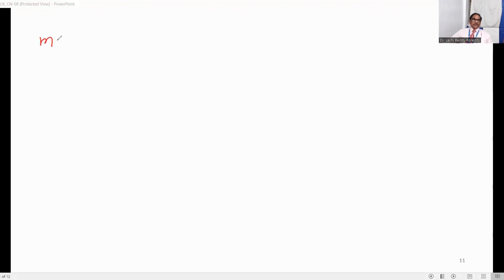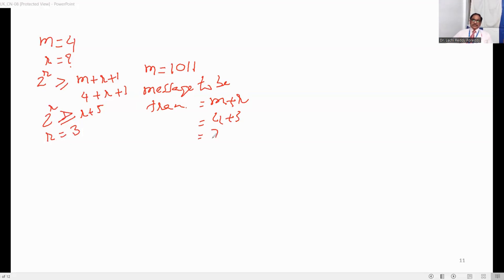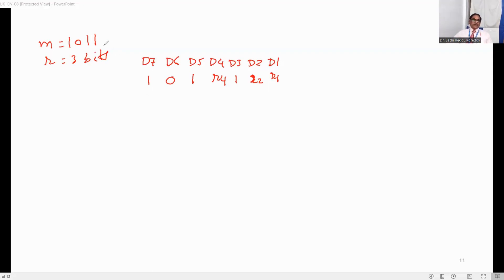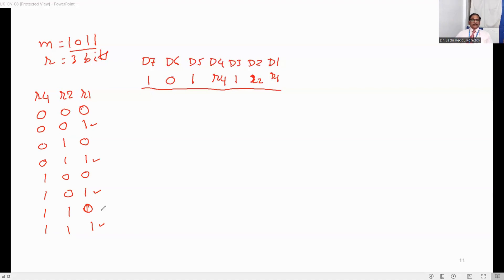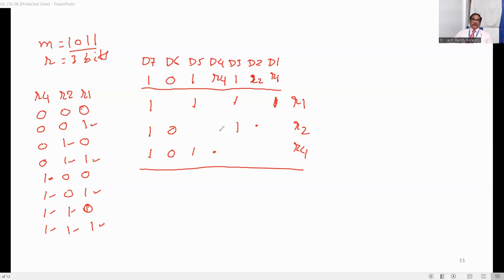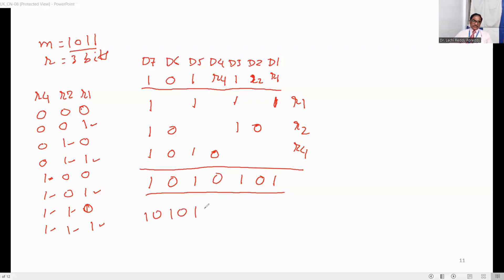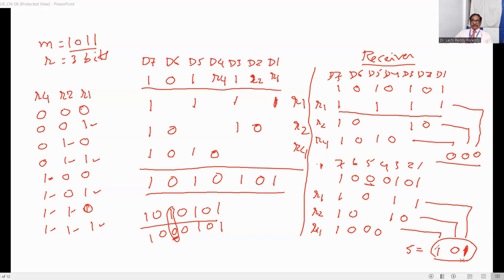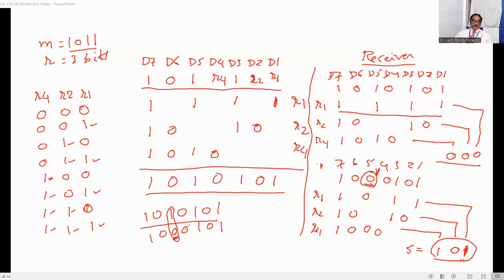Error Detection and Correction Method Part - 2